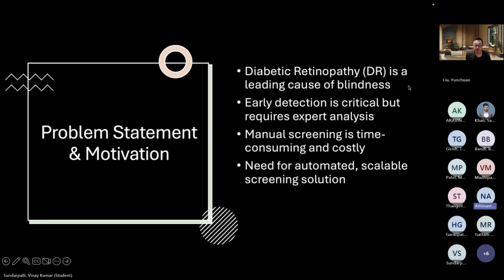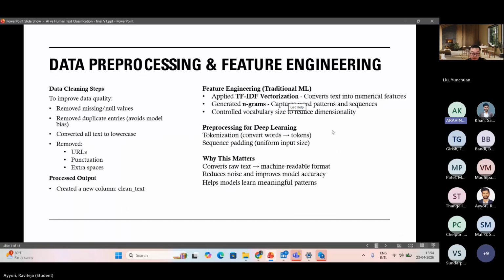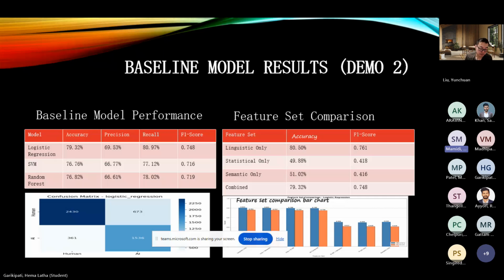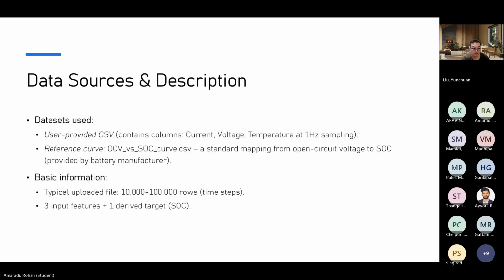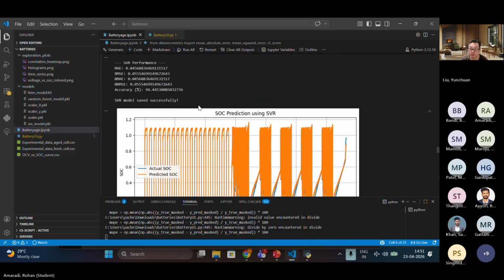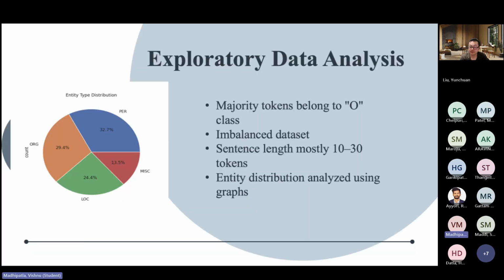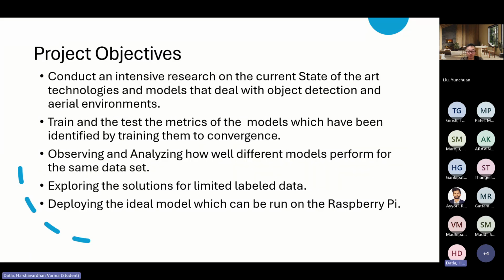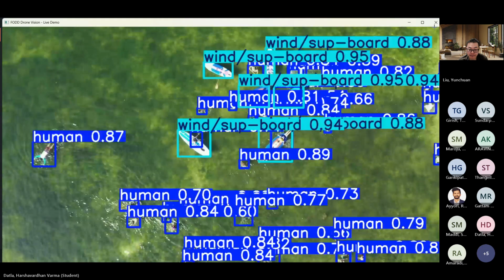Final Presentation 20260423